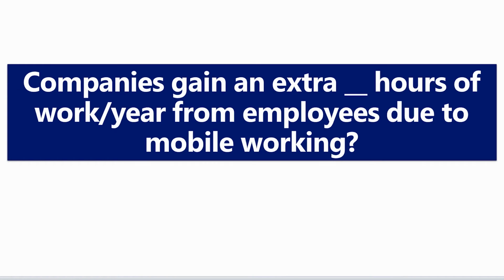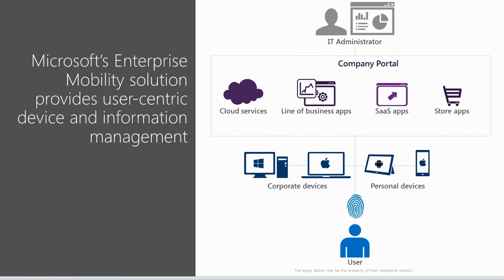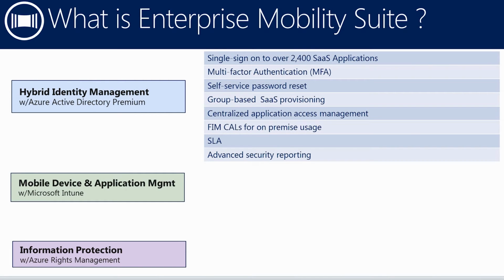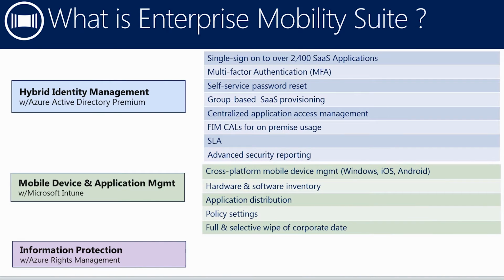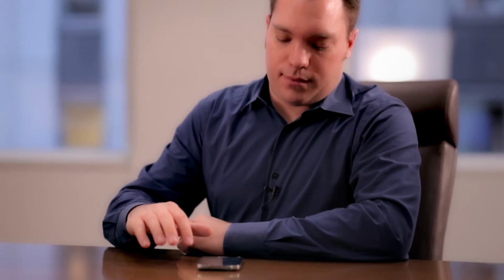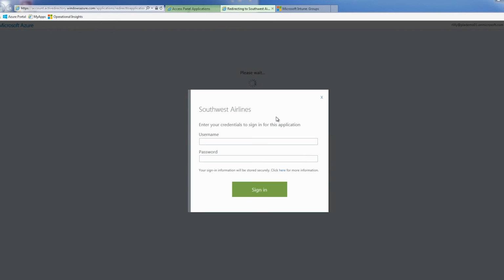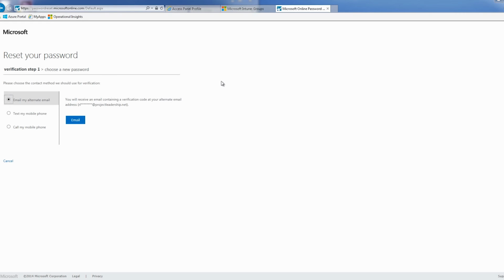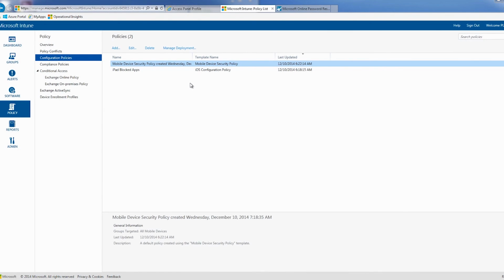Enterprise Mobility Suite (Part 2: PLA Video Blog Series)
In Part 2 of our PLA four-part video blog series, we’re going to focus on how Microsoft’s Enterprise Mobility Suite - combining Azure AD Premium, Intune and Rights Management Services - can enable your mobile workforce and increase productivity and security.

If you enjoyed this video blog about Enterprise Mobility Suite (EMS), learn how you can receive a FREE 1/2 Day EMS Assessment with PLA